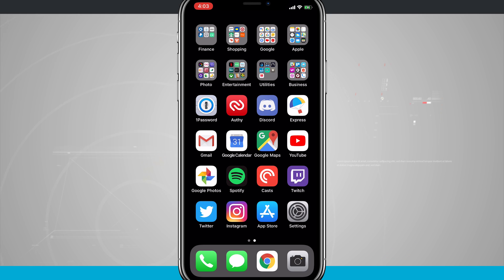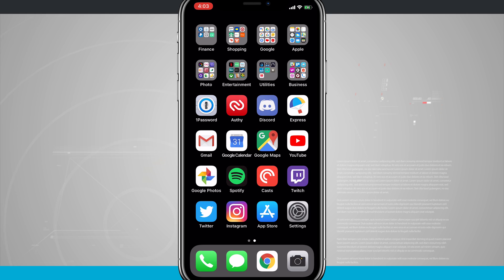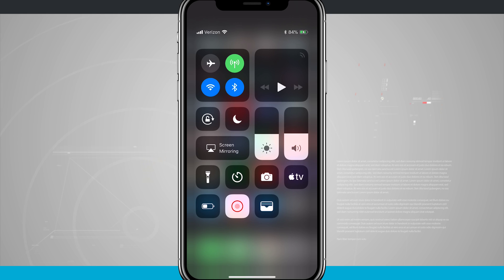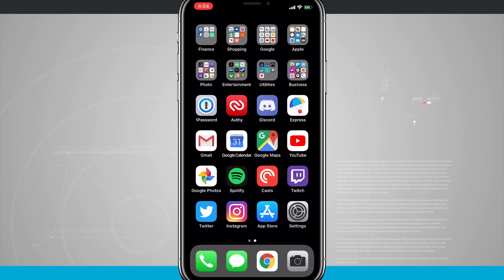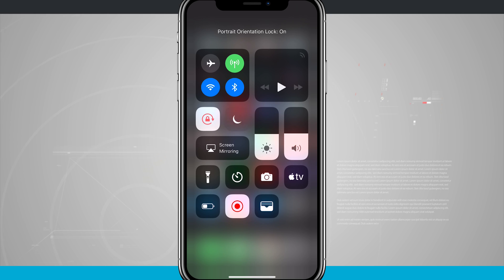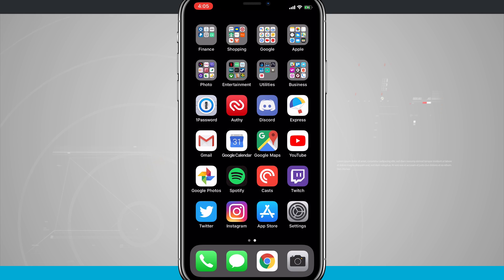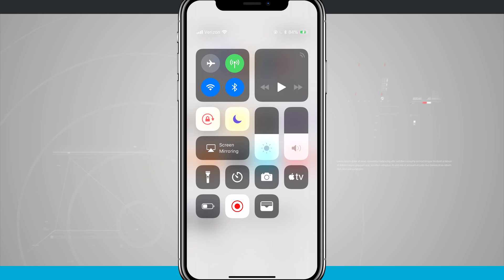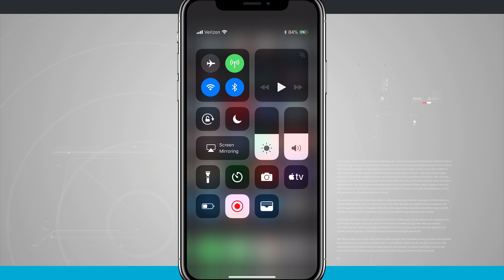iPhone X Tips - Access Notifications and Control Center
The iPhone X introduced a gesture-based navigation scheme instead of having a physical home button. Because of this, some of the traditional gestures had to be swapped and/or moved around. In this video, I'll show you how to access control center as well as the notifications.